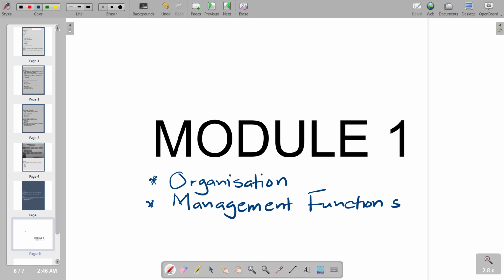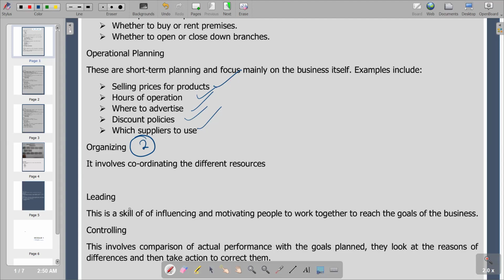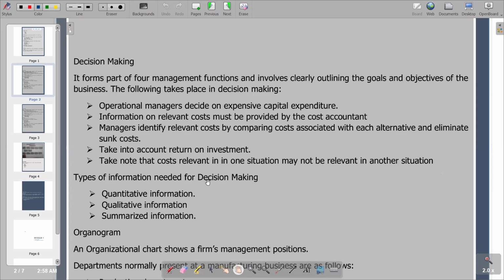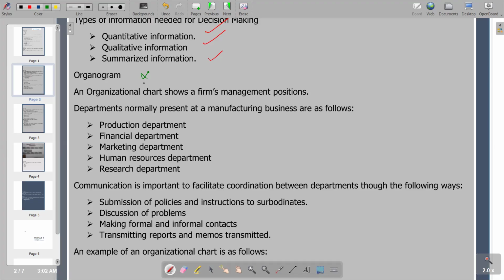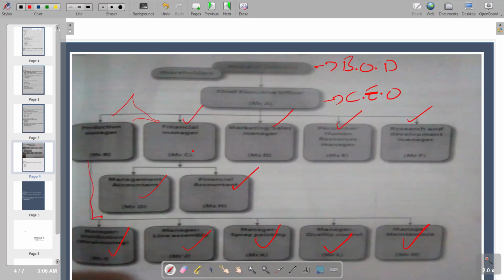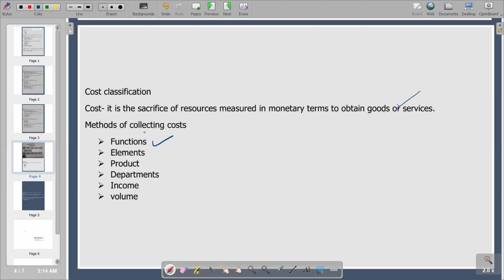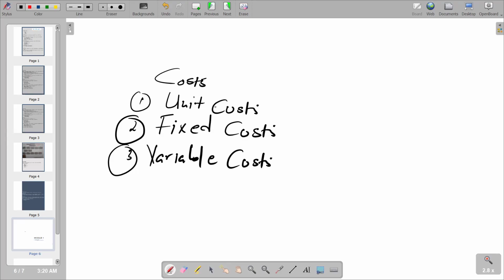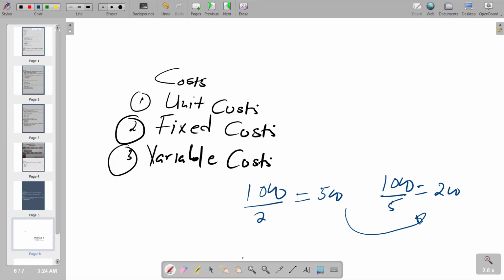COST AND MANAGEMENT ACCOUNTING N5 MODULE 1 PART 2